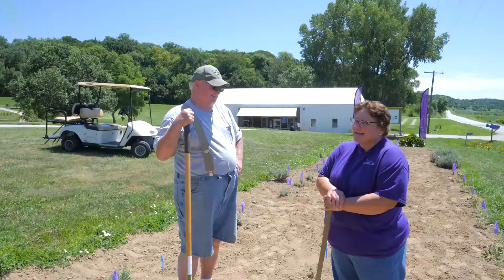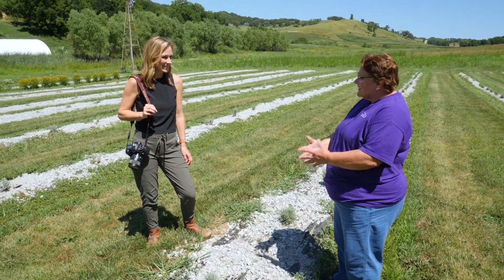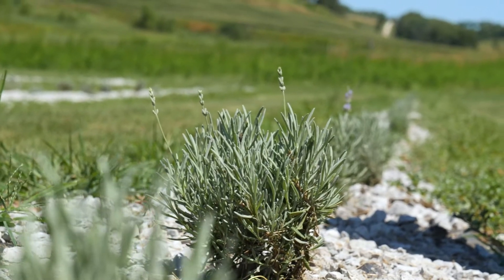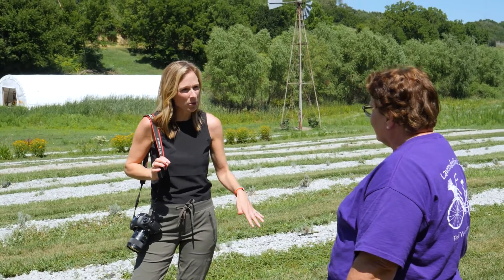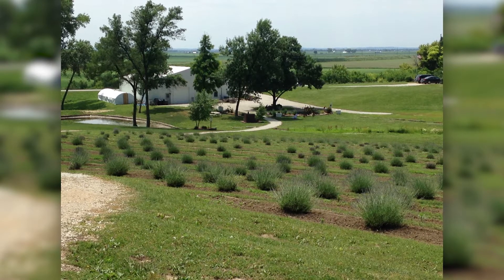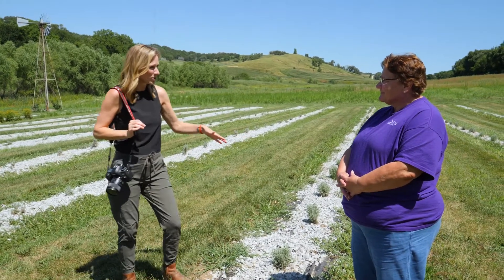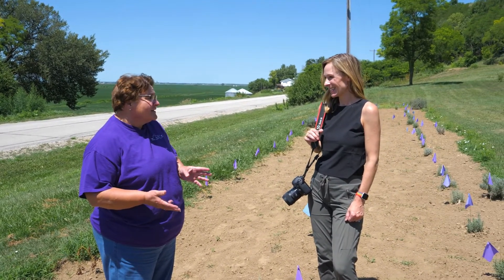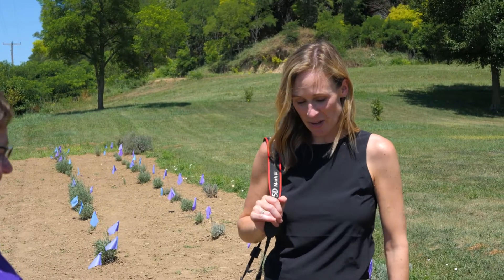Meet Iowa’s First Lavender FarmHer (FarmHer S5 EP7)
Climb the hill to fields of flowers and meet Iowa’s first ever lavender FarmHer. Watch Friday at 9:30 p.m. ET on RFD-TV.